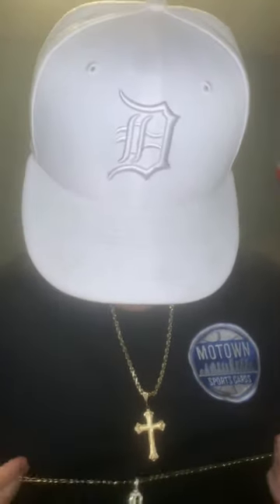Unboxing REVIEW OF A SHOPGLD TIGERS PENDANT